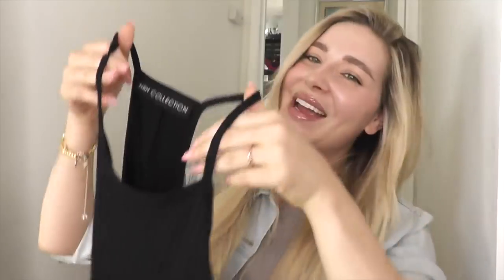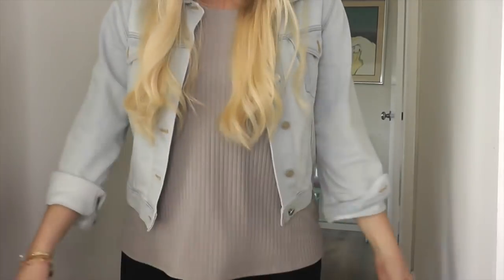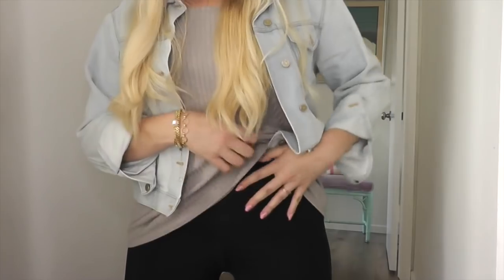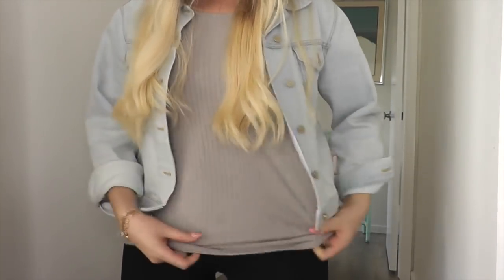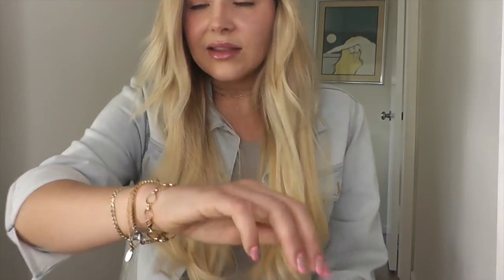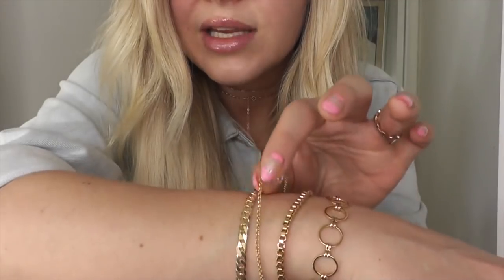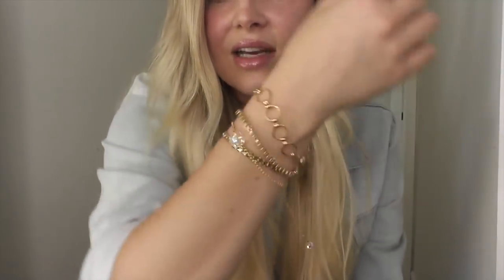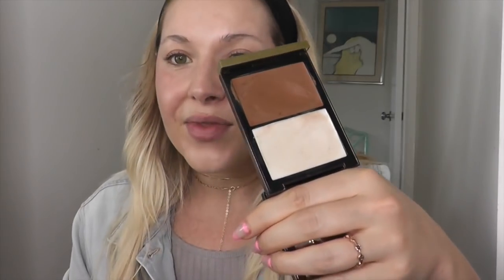MOST REQUESTED: GLOWY FACE TUTORIAL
NEW HRH CLOTHES!!!

LINKS FOR PRODUCTS USED:

FACE CREAM
EYE CREAM
FACE SPARY
EYESHADOW CHANEL
EYESHADOW BECCA
TOM FORD HIGHLIGHTER

HRH COLLECTION
USA